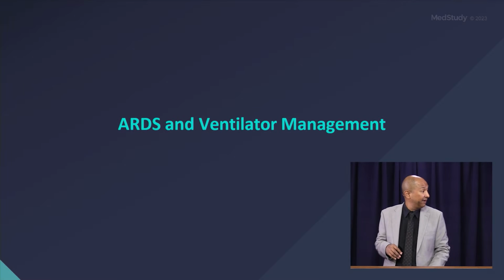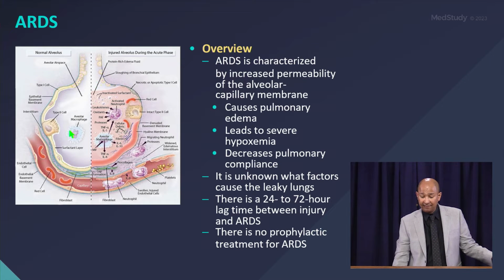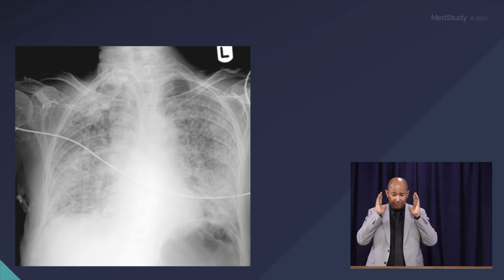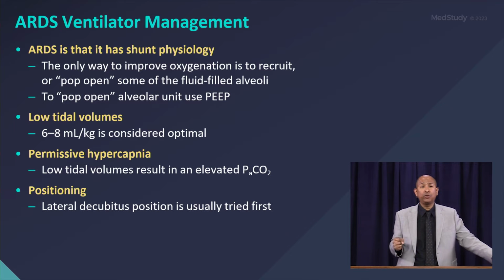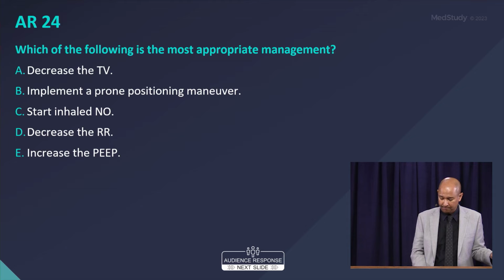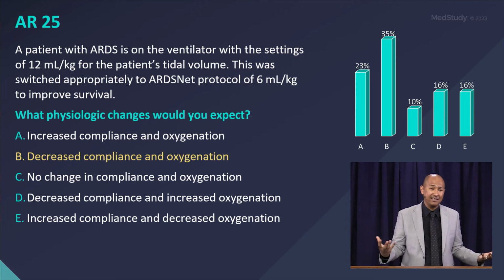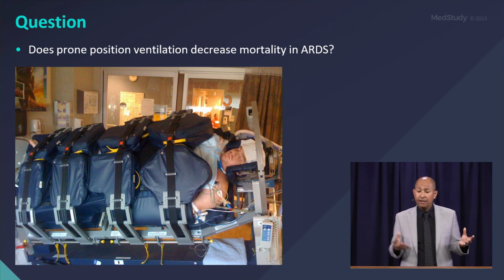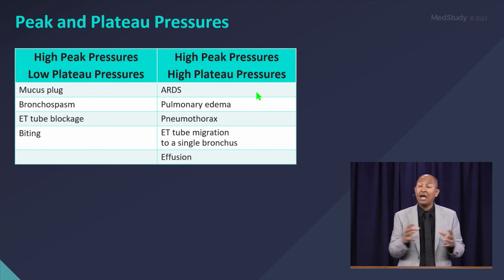Acute Respiratory Distress Syndrome (ARDS) | ABIM Review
This is a snippet from Dr. Raj Dasgupta’s Pulmonary Medicine lecture in MedStudy’s 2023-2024 Internal Medicine Video Board Review.

• Classic definition (American-European Consensus Conference’s definition 1994)
– Ratio of PaO2/FiO2 less than 200
– Acute bilateral pulmonary infiltrates
– PCWP normal to low
• Measured by pulmonary artery catheter or noclinical evidence of left-heart failure

Berlin Definition of ARDS 2012
• The Berlin Definition of ARDS requires that all of the following criteria be present to diagnose ARDS:– Symptoms must have begun within 1 week of aknown clinical insult
– Bilateral opacities consistent with pulmonary edema must be present on CXR or CT
– Respiratory failure must not be explained by cardiac failure or fluid overload
• The severity of the hypoxemia defines the severity of the ARDS